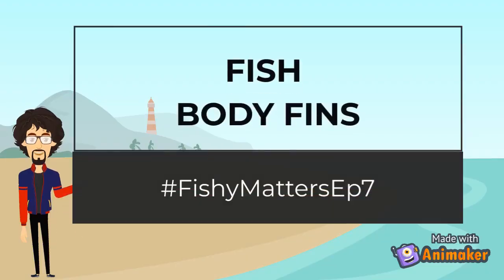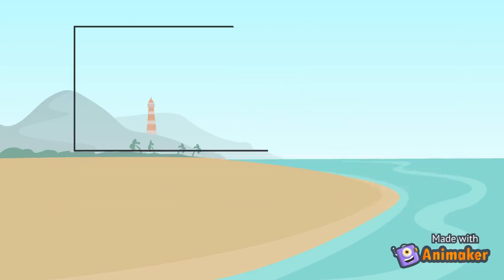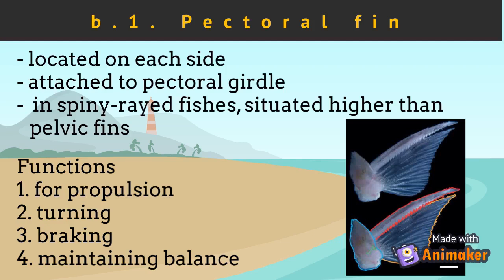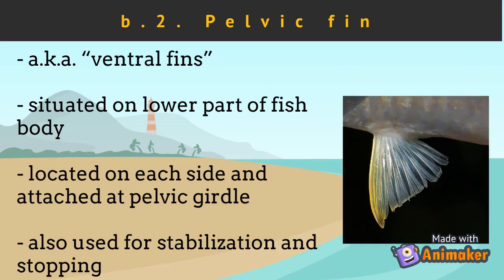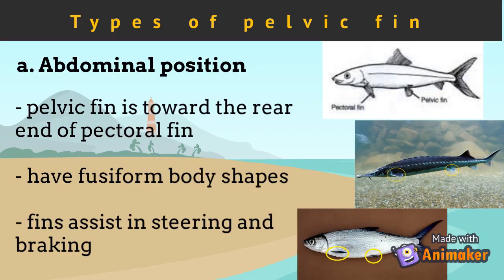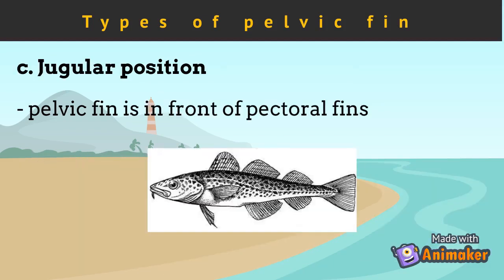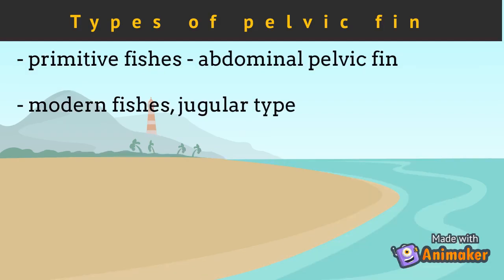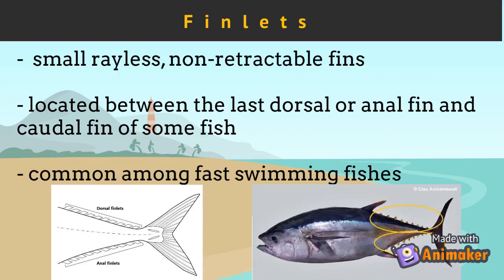Body fins of a fish [Fishy Matters - Episode 7]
This video discussed the different body fins of a typical fish.